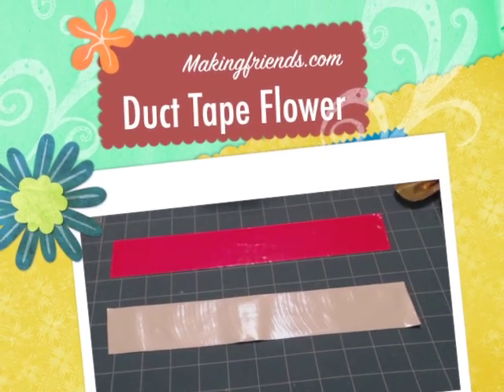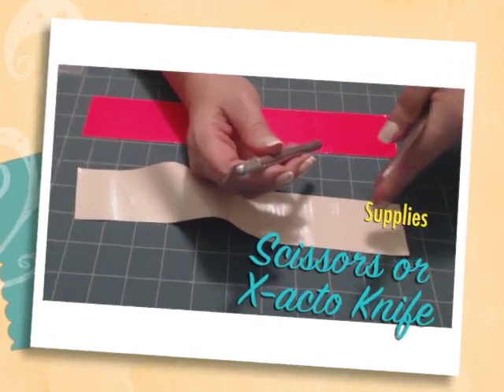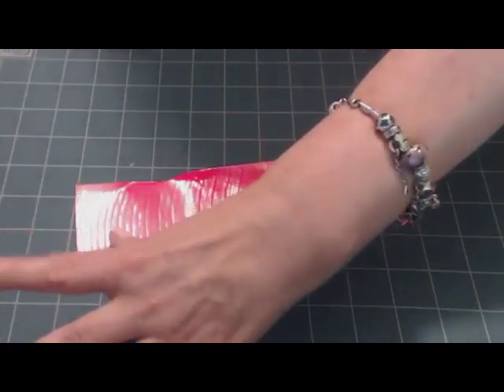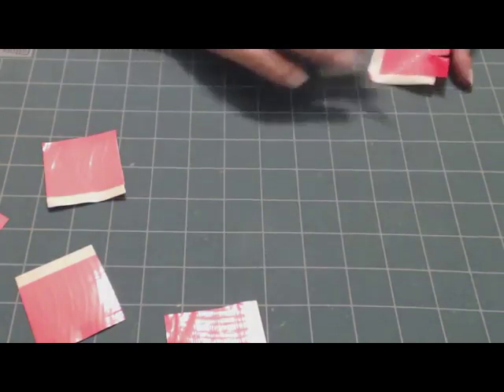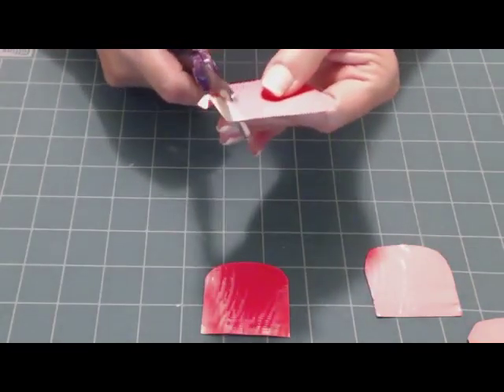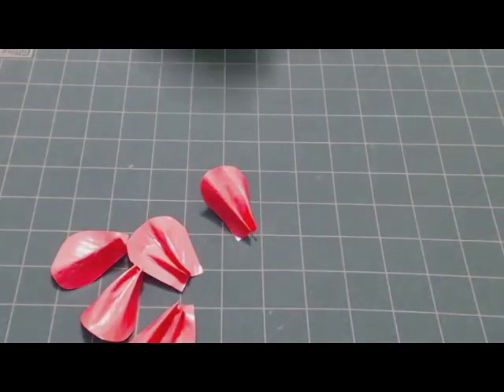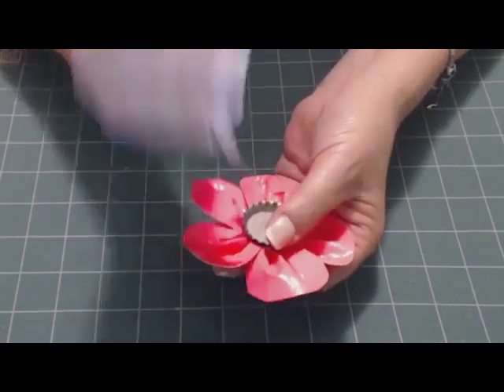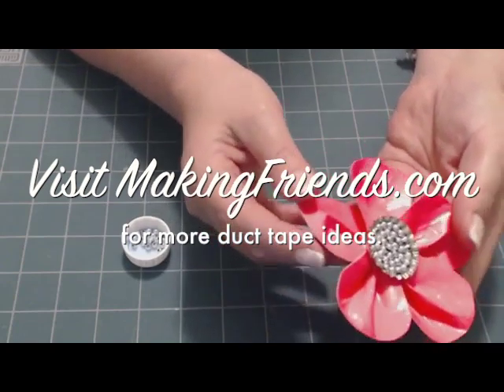How to Make Duct Tape Flowers from MakingFriends.com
I am going to show you how to make these cool duct tape flowers with bottle cap centers. You can pretty much use any type of duct tape; patterns or solids and any type of beads.

Supplies
Patterned Duct Tape or Solid Duct Tape
Low Temp Glue Gun
Tacky Glue
Bottle Cap
Beads
Scissors or X-acto knife
Hair Clip or Headband

Step 1
Take two pieces of duct tape cut at a 11 inches long

Step 2
Take the first piece and lay on top of the second piece. About a quarter of a inch from the top.

Step 3

Cut that piece into 5 2-inch pieces. You can measure or if you have a cutting board it makes it a little bit easier.
HINT: If you find your getting a little bit sticky. You can use baby powder. I keep a little container of baby powder and I stick my fingers into it from time to time to keep the adhesive from sticking to fingers. If you find that your cutting instrument is getting sticky use a little bit of nail polish remover on it and it will dissolve any of the excess glue that may have built up

Step 4

Once your pieces are cut you will want to make petal shapes. This is most easily done by using scissors, you need to trim the adhesive off the one side of all 5 pedals. You really do not need a pattern if you eyeball you will get a great flower petal.

Step 5

Once you have your shaped cut you want to take a piece and fold in half to mark the middle. Then take one side and fold it back on its self about a quarter of a inch. Then do the same with the other side. But be sure to watch that the pieces do not stick together. Continue through all 4 of the other petals.

Step 6

Pick out a bottle cap turn it over and stick the petals to the bottle cap, arranging them to look like a flower, over lapping the edges.

Step 7

Take your glue and fill the bottle cap with layer of glue, and then poor in the beads. Arrange them so you only have one layer. Then let seat and dry.

Once it is dry you can do a lot with this flower. You can make a hairband, hang onto your bag, put it on your purse, or anything else you want to decorate.